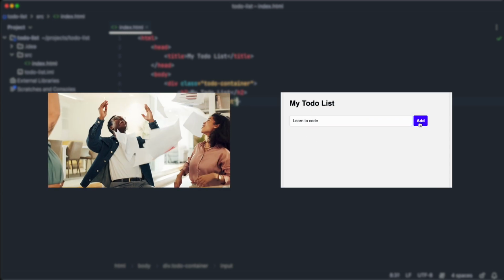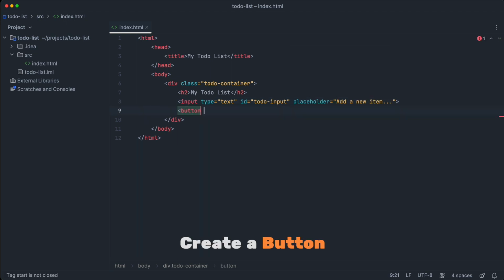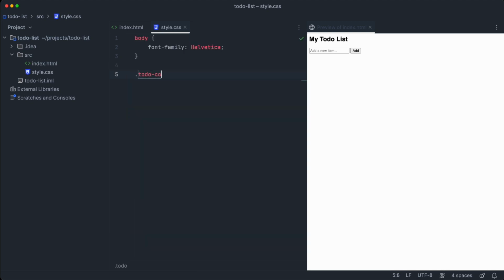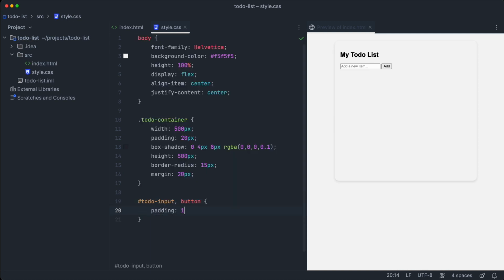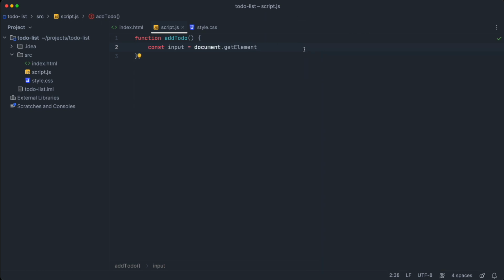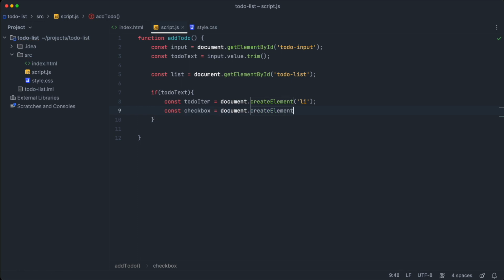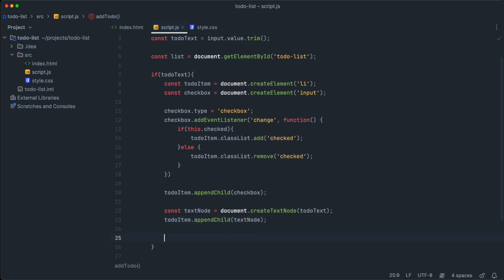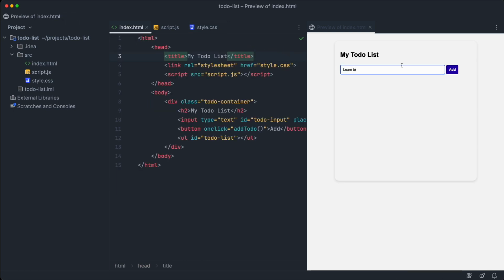How To Create a To-Do List with JavaScript, HTML & CSS | Beginner Tutorial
In this video, we're diving into a super practical coding project: building your very own Todo List application using JavaScript, HTML, and CSS! 🚀✨

You don’t need any prior knowledge in coding to learn with this tutorial. I will guide you through building the Todo List app, step-by-step.

🔎 What You'll Learn:
* HTML Basics: Structuring your Todo List.
* CSS Styling: Making your application look beautiful.
* JavaScript Magic: Adding functionality to your Todo List.
* DOM Manipulation: How to make your web page interactive.

🧰 Tools and Resources:
* Any Code Editor you like (We'll use Intellij IDEA in this tutorial)
* Basic understanding of HTML, CSS, and JavaScript (helpful but not mandatory!)

Remember, coding is a journey, not a race. Take your time, experiment, and most importantly, have fun! Happy learning! 👩‍💻👨‍💻